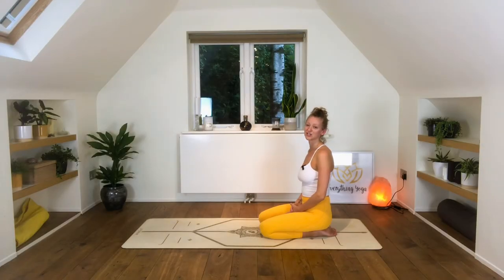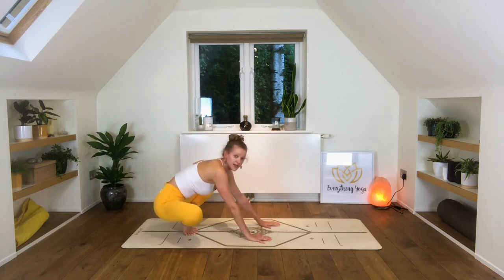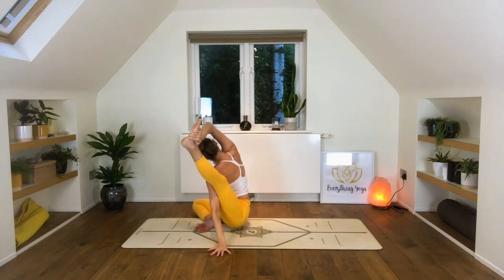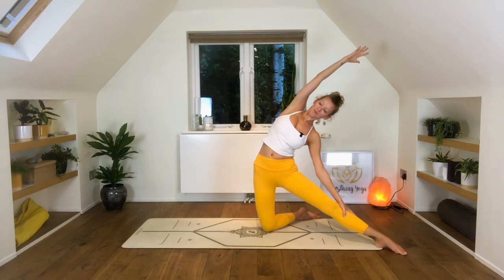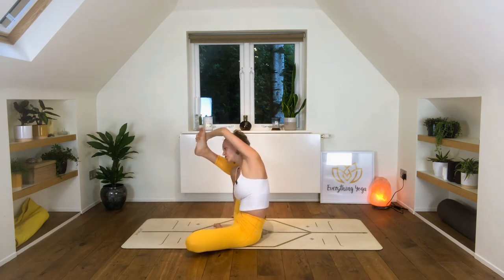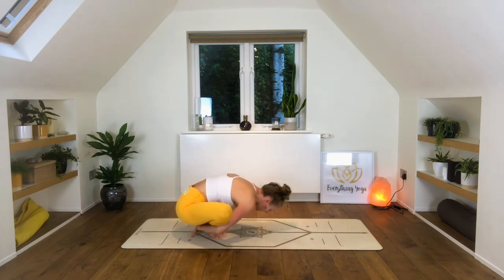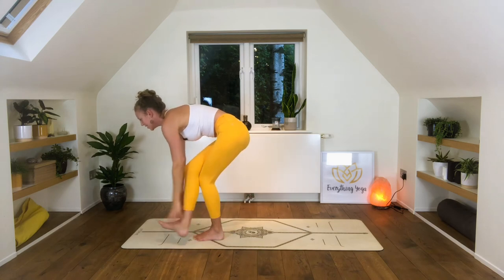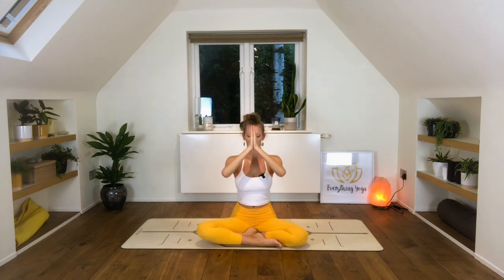Yoga Flow - Full body fun yoga flow with arm balance options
Join me for a full body yoga flow where you will build up some heat and get the brain working hard!
You may want to be warmed up before this practice and you can repeat as many times as you need.
Kate x